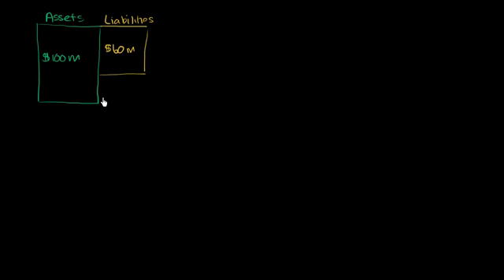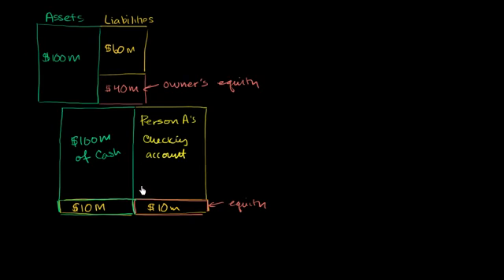03 - Fractional reserve accounting - 01 - Simple fractional reserve accounting (part 1).webm